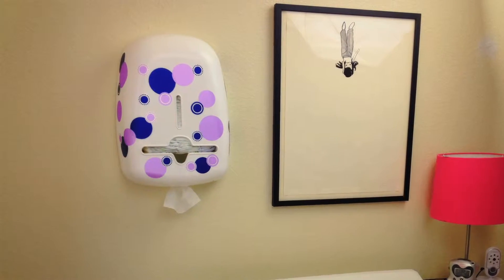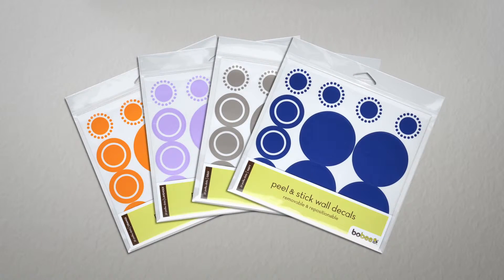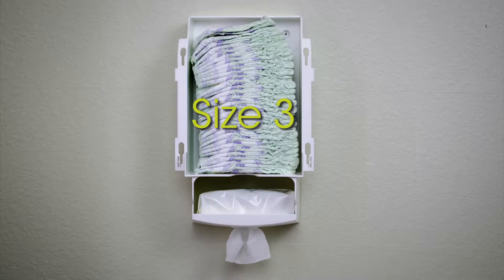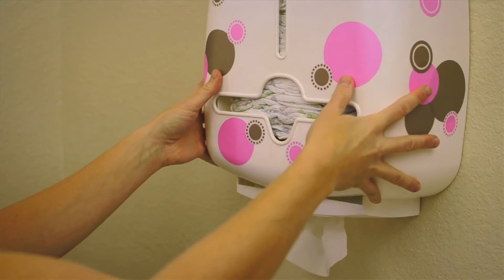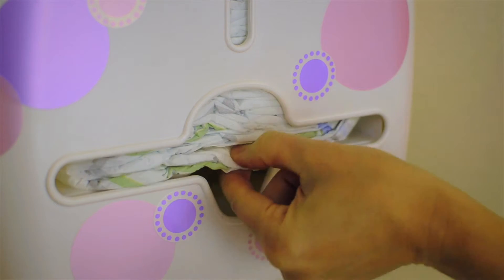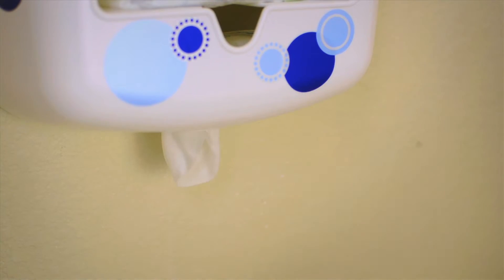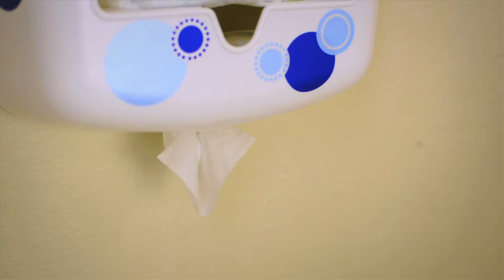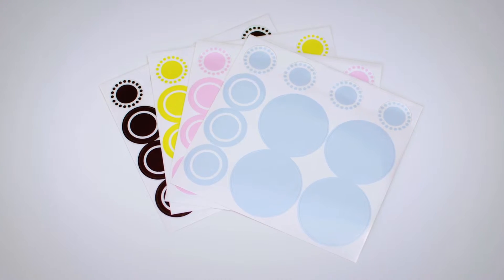Diaper & Wipe Dispenser by Bobee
When I was pregnant with my second child, I needed something to move the diapers and wipes up and out of the way. My 17-month-old thought playing with diapers was pure fun! But searching for diapers on the floor and tracking down the wipes, while keeping a hand on my squirmy son made diaper changes a nightmare, even almost unsafe! There wasn't a good wall mounted diaper storage solution on the market, so I made one. I designed the Bobee diaper and wipe dispenser to make life easier for me. Having both diapers and wipes mounted above the changing table not only made the process easier and safer, the organizer gave me much needed extra room at the changing table. I know you will find the same benefits!

To buy the Bobee diaper & wipe dispenser,

Product Details:

Diaper duty is neat and clean with the Bobee diaper & wipe dispenser. A wall mounted caddy saves changing table valuable surface space. Easily mounts to your wall just like a picture (mounting hardware included). Organize diapers and wipes up and out of the way, yet convenient to a diaper change.

Keep one hand safely on your baby while grabbing a diaper or wipe with the other hand. Diapers and wipes are always within reach.

Accommodate a child's growth as they move through the diaper sizes. The diaper holder houses all sizes and brands of baby diapers. Newborn size all the way up to toddler size 6. The roomy compartment holds up to 50 newborn diapers and 35+ size 3 diapers. Swim diapers and training diapers easily fit too as well as cloth diaper inserts.

The baby wipes area holds a very large amount of wipes; a 100 quantity large pre-packaged bag of wipes easily fits in the wipe caddy. We recommend removing the snap-on cover of the packaged wipe bag and positioning the wipes to dispense out of the bottom of the wipe compartment.

Decorative decals not included. Patent No. US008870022B2